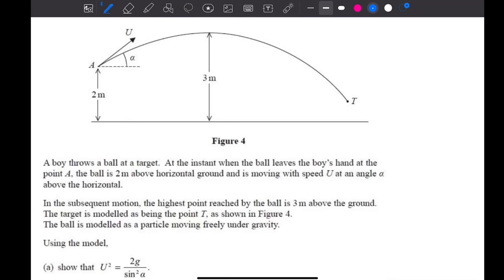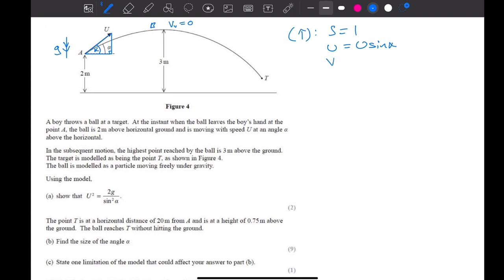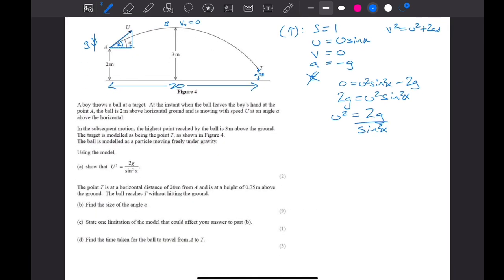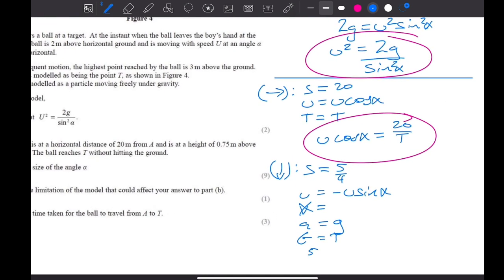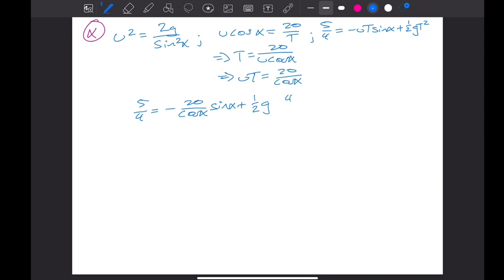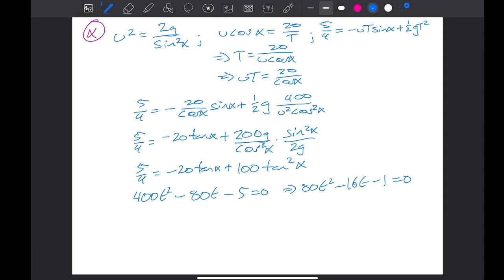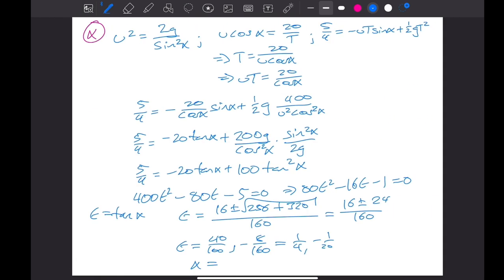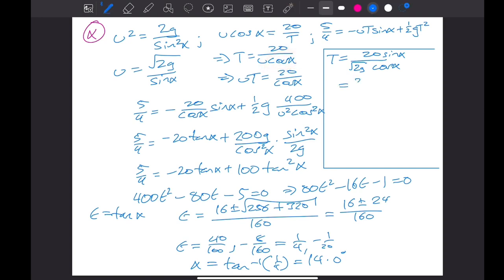Hard Projectiles Question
Hello, in this video I show you how to solve this projectiles question from A-level maths.